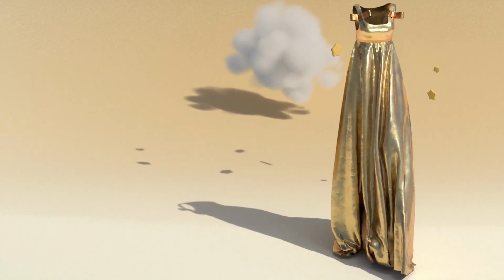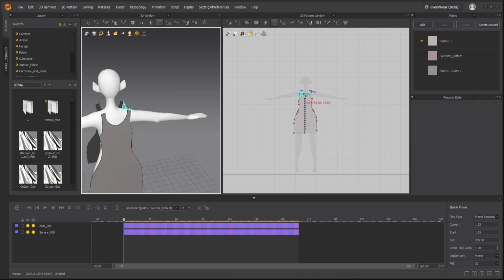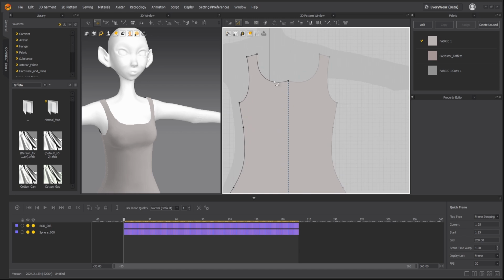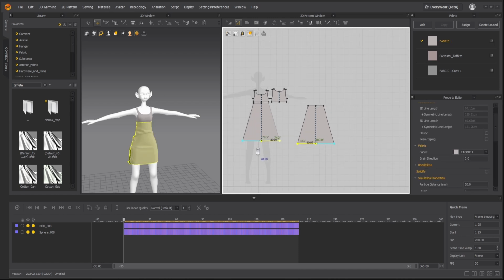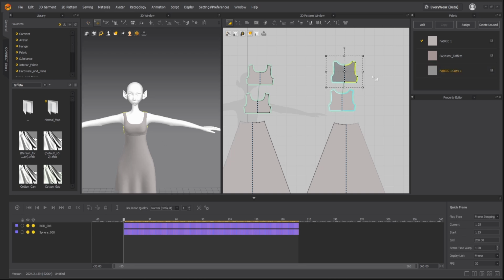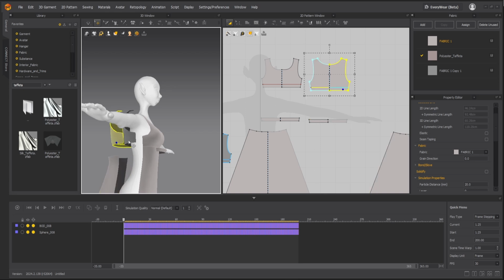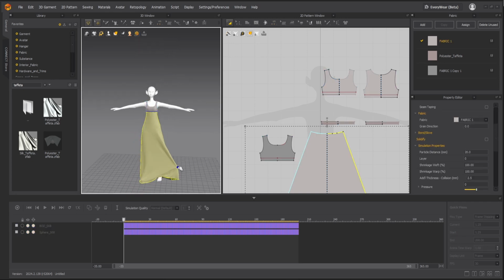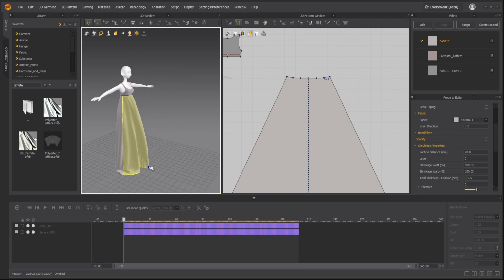Marvelous Designer 12 Tutorial: Dress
Chapters
00:00-5:00: Dress Block
7:00: Add Volume
9:00: Empire belt

Quick Reference Keys:
Z: Select line
X: Place a point/dot on the pattern
N: Sewing
A: Select Pattern